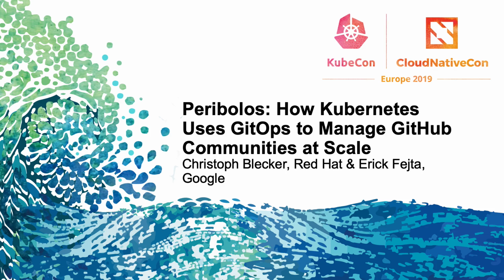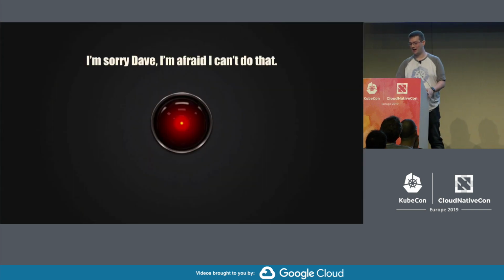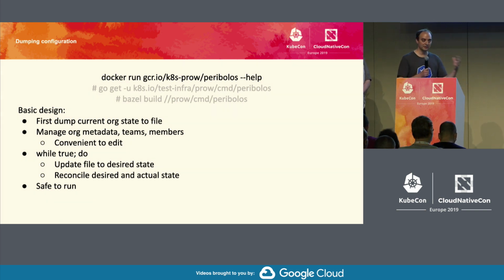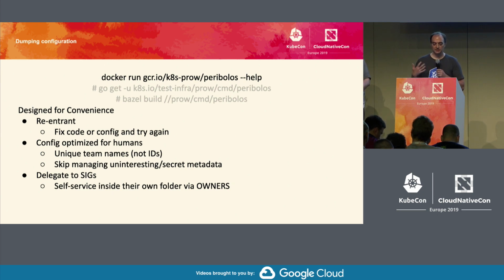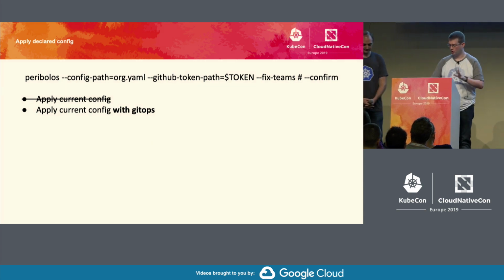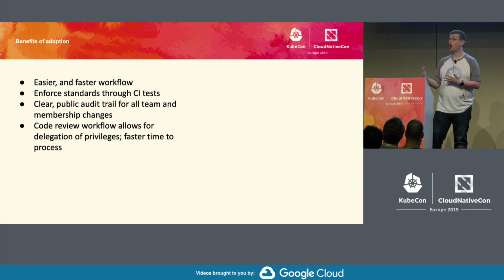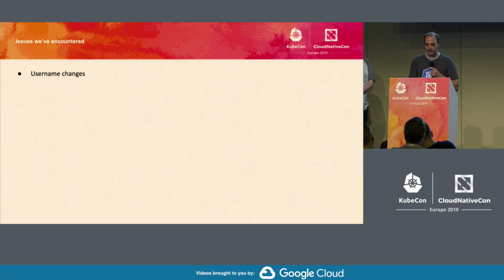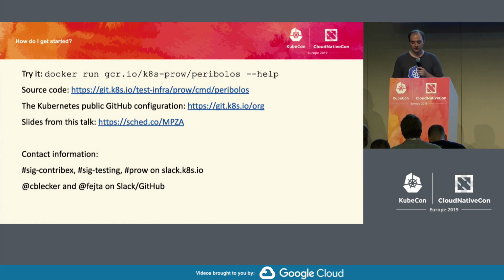Peribolos: How Kubernetes Uses GitOps to Manage GitHub Communities at Scale - Christoph Blecker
Peribolos: How Kubernetes Uses GitOps to Manage GitHub Communities at Scale - Christoph Blecker, Red Hat & Erick Fejta, Google

With 6 organizations, 150+ repositories, 400+ GitHub teams, and 800+ unique members, the Kubernetes project has a massive GitHub footprint. Scaling this footprint without excessive manual toil or impacting project velocity is a challenge.    We addressed this challenge by defining our GitHub organization as configuration in a GitHub repository. We wrote tooling, which we called peribolos, that continually applies this config, including whenever we merge changes to it.    Peribolos is built on top of prow, the CI system the Kubernetes project built and runs on. We will show how it works, discuss some of its design decisions around delegation and safety and help you decide whether it can benefit your organization.